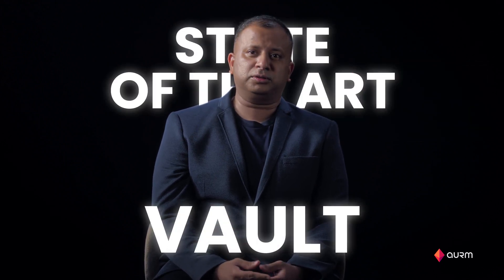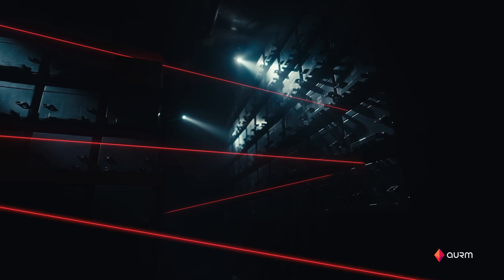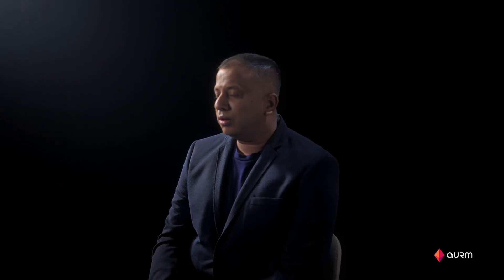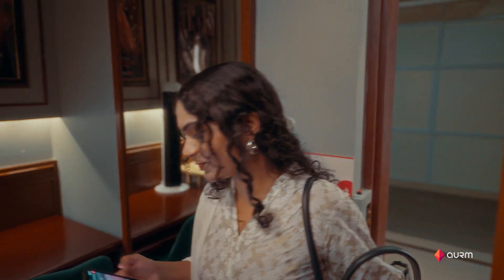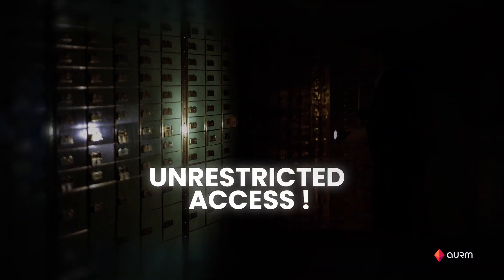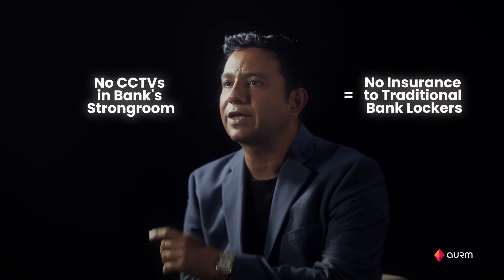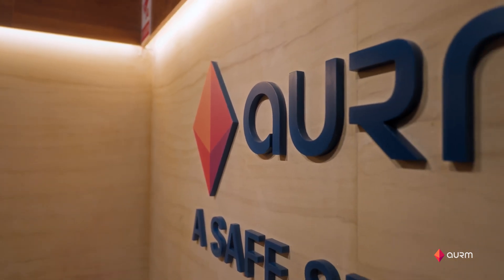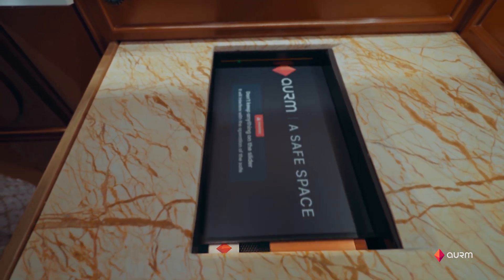Inside Aurm’s Unbreachable Vault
🔐 🔐 Still using a bank locker? It might not be as secure as you think.

Unlike traditional bank lockers, which offer just a vault, Aurm provides a fortress-level security system.

Step inside Aurm’s high-security vault as we reveal the engineering, materials, and craftsmanship that go into creating a state-of-the-art strong room.

From fortified steel walls to advanced locking mechanisms, watch how we design and construct a facility that keeps valuables 100% safe and protected.

💡 What makes Aurm unique?

✅ No shared access restrictions like banks
✅ 24/7 availability – no bank hours
✅ 25 Lakh Insurance for your locker
✅ Multi-layered safety features beyond a simple bank vault